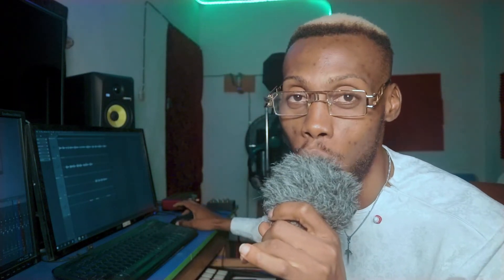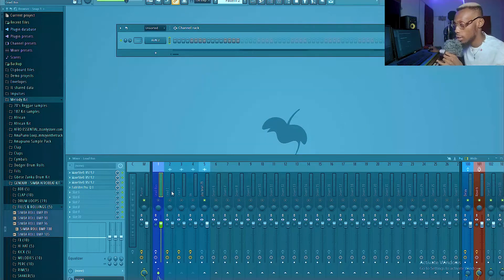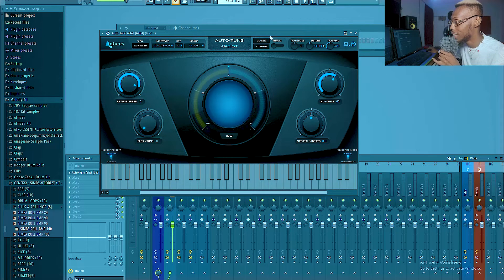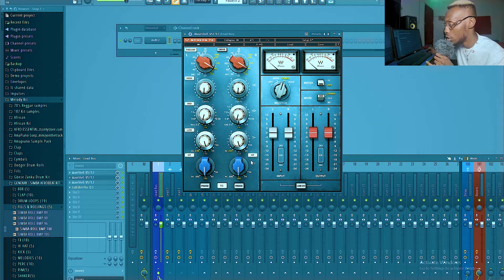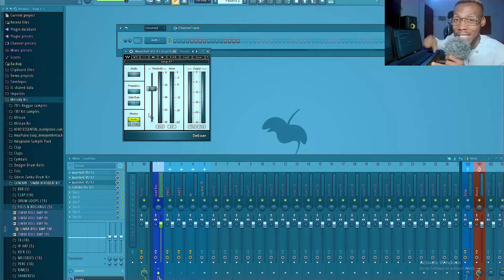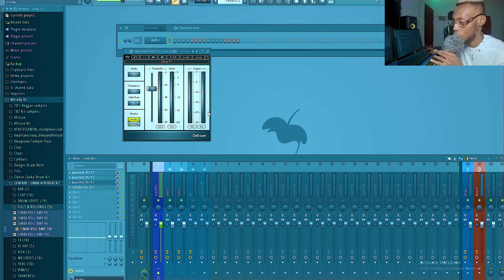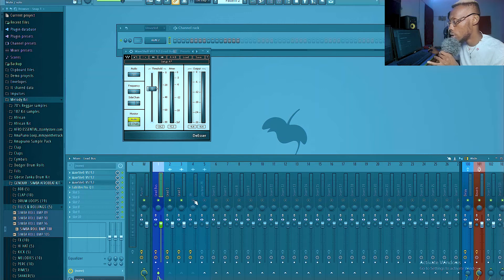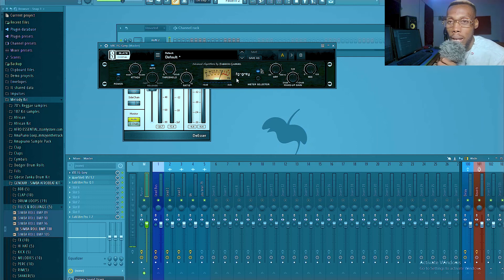Vocal mixing tutorial in FL studio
Indepth professional mixing vocal tutorial